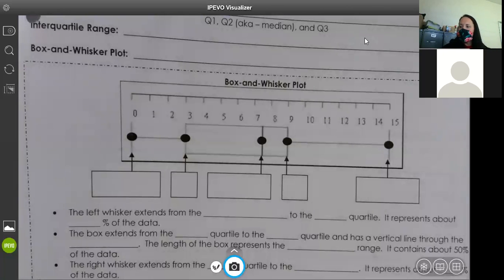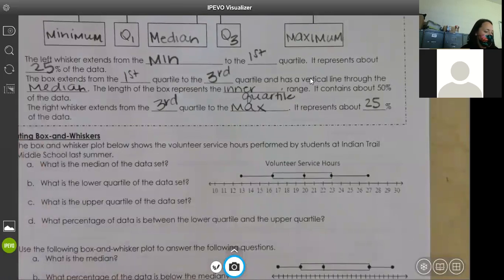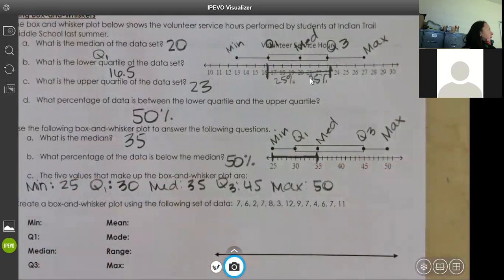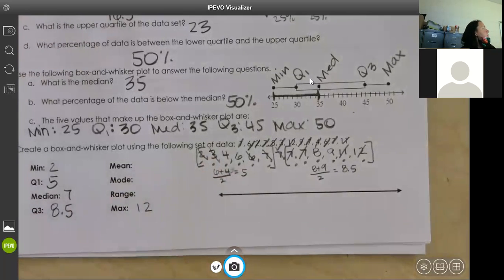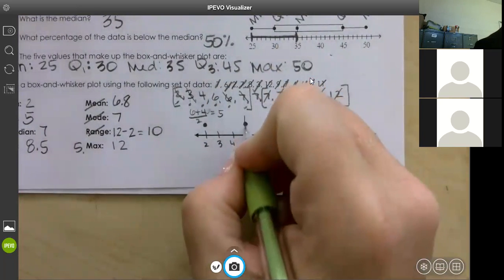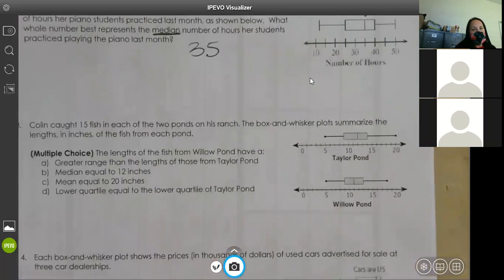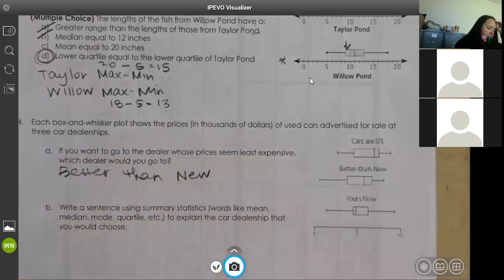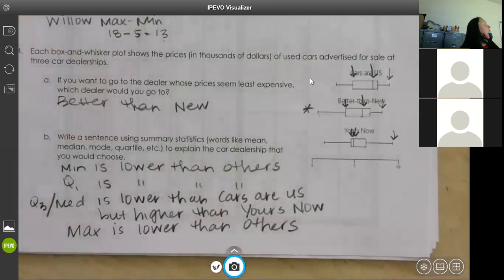Box Plots Video Notes